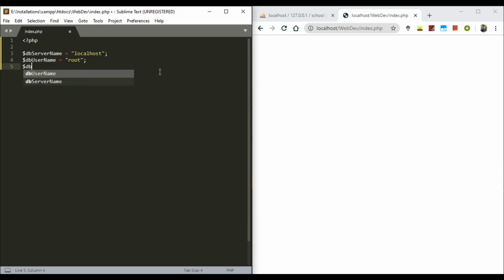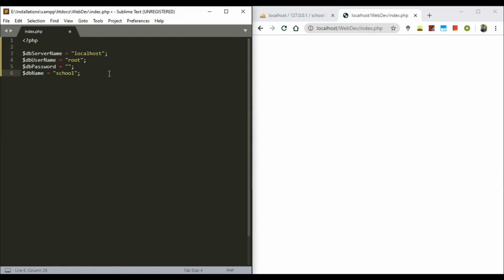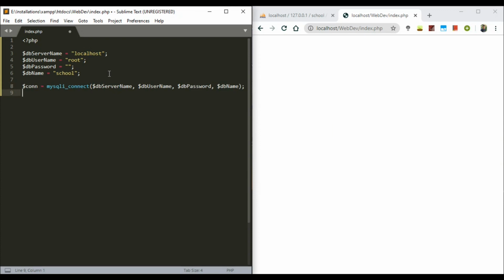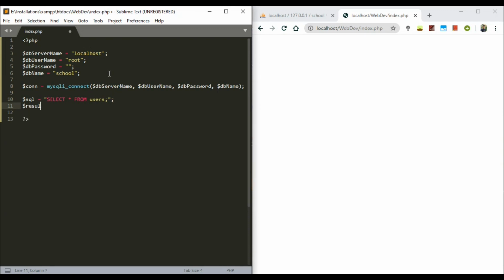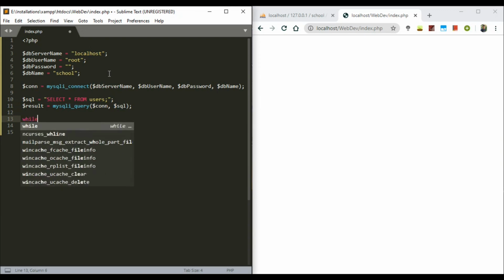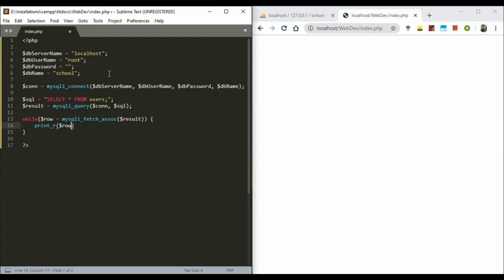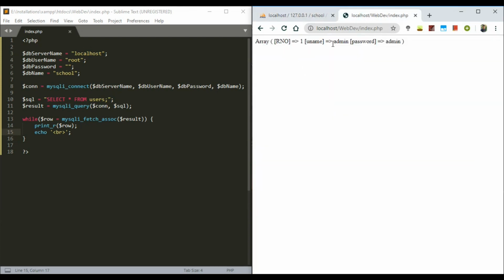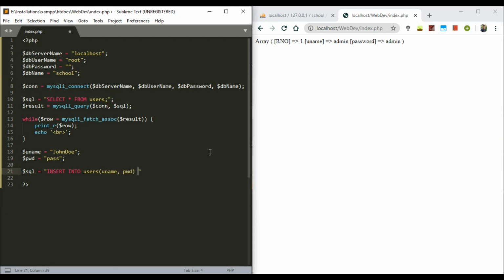PHP 09 | Database Access